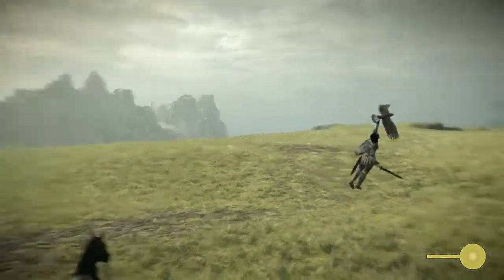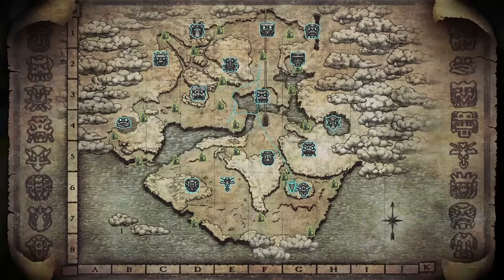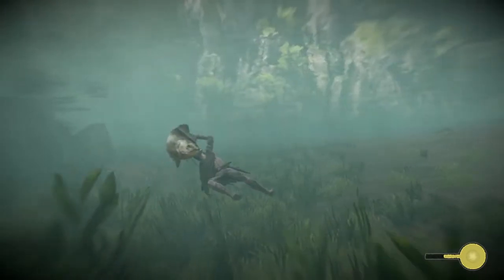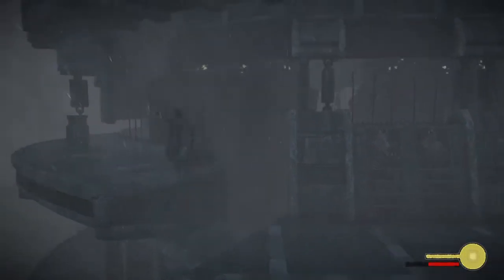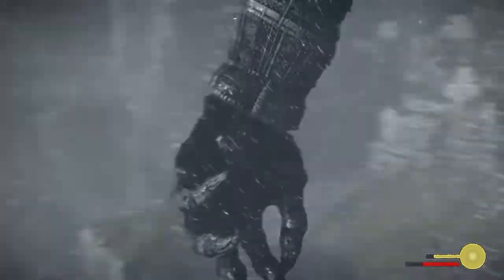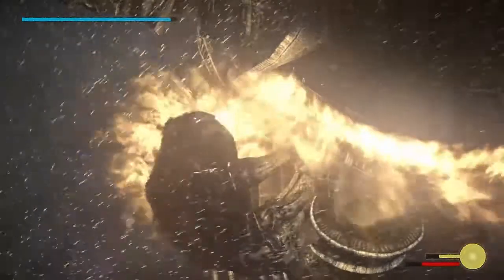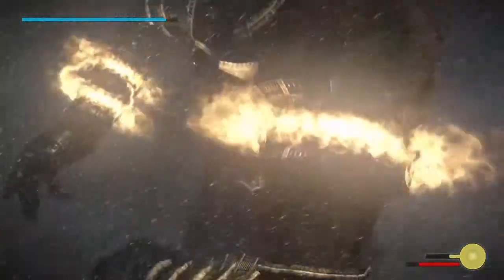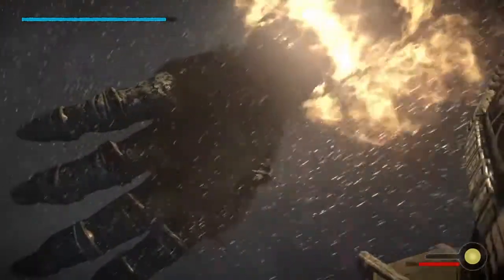shadow of the colossus remake platinum trophy guide part 4 - 16th colossus, nomad boon, save shrines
before we take on the 16th colossus we do every trophy we can before ng